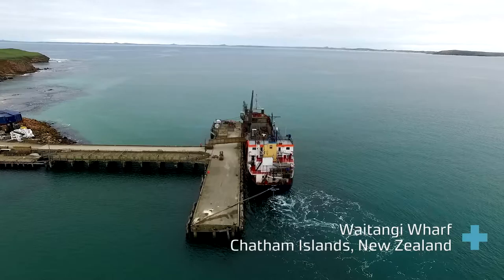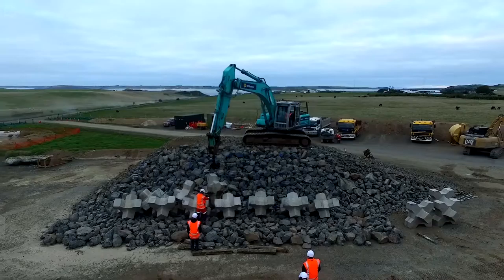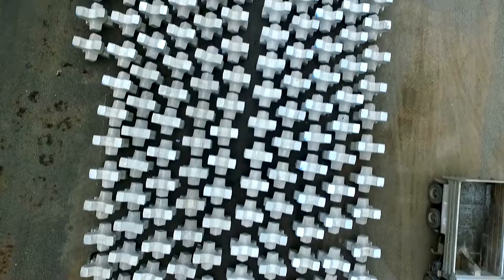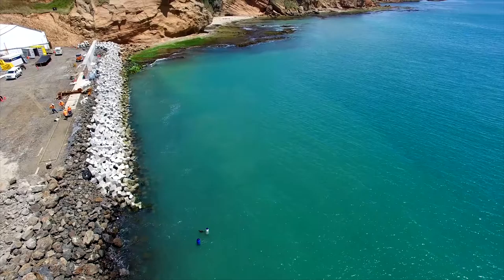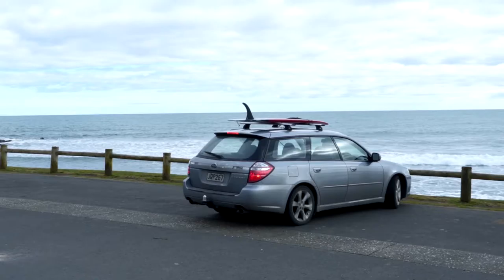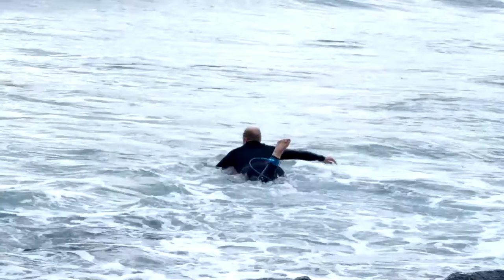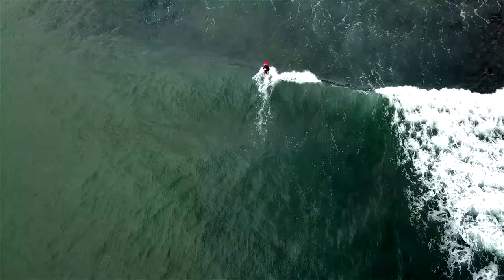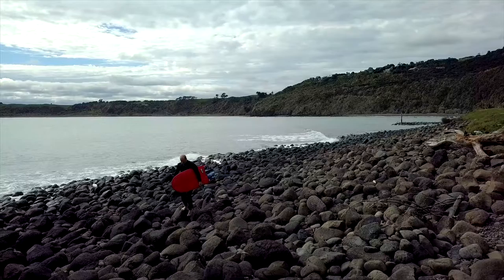Coastal Engineer Tom Shand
Doctor Tom is one of NZ's leading coastal engineers and the head of Tonkin + Taylor's coastal team - it's the perfect gig for a veteran surfer and a doctor of water engineering.